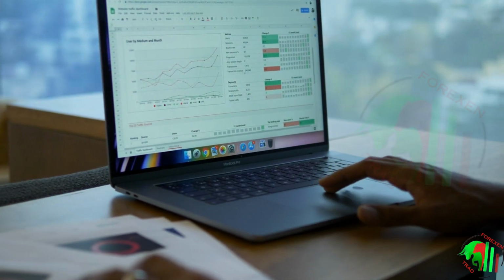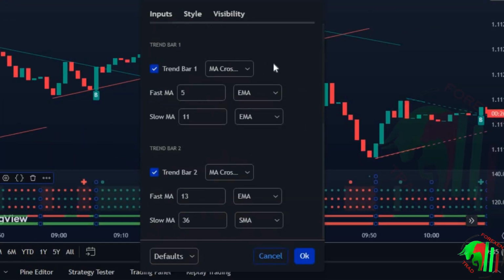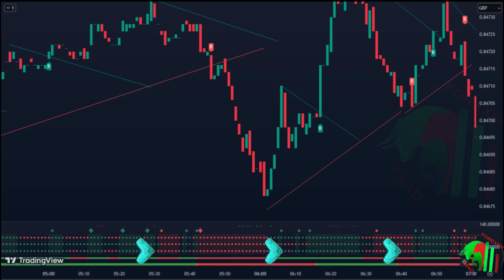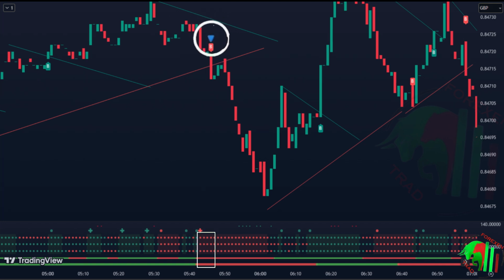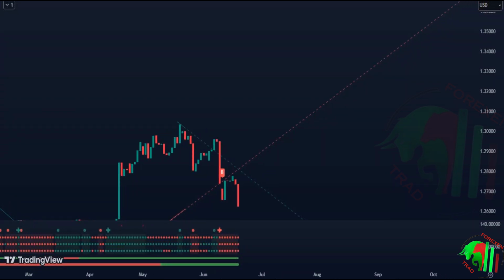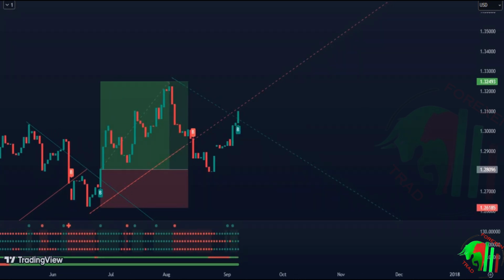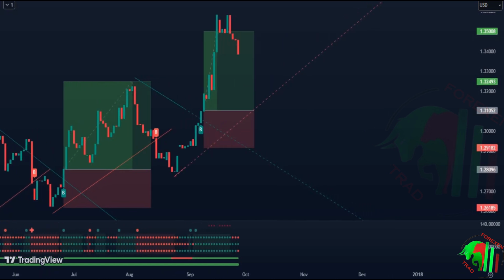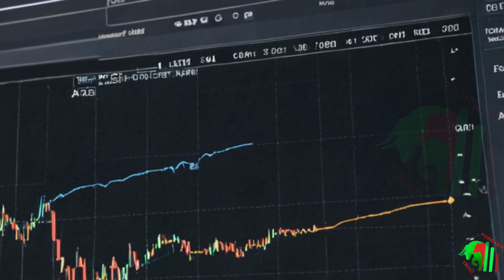New Two Indicators for Winning Trades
Note: Do not use these indicators directly in a real account. Test it in a demo account multiple times and choose the appropriate time and currency until you understand how to use it.

🔗 Watch These Must-See Videos:

How to Scalping Like a Pro: Lessons from Paul Tudor Jones
New Scalping Indicator Pro 100X100 TradingView Indicator